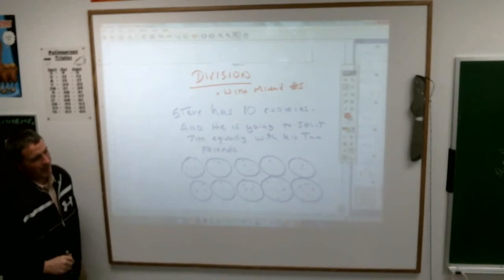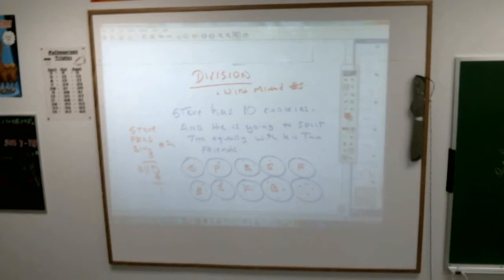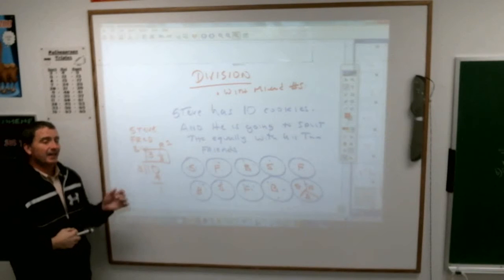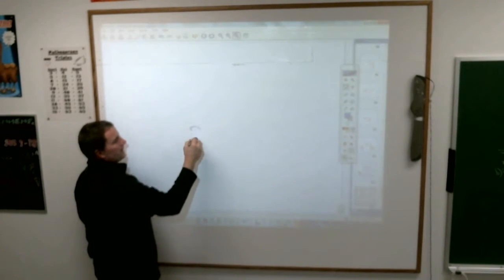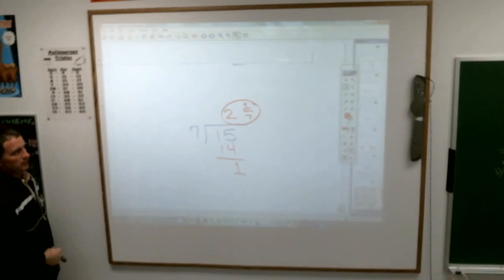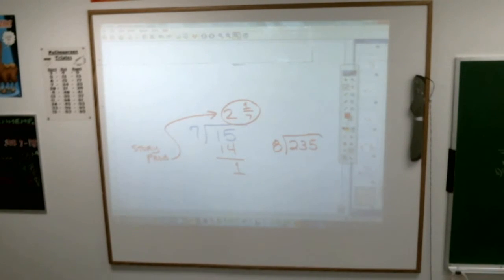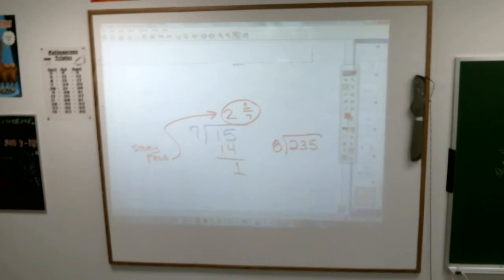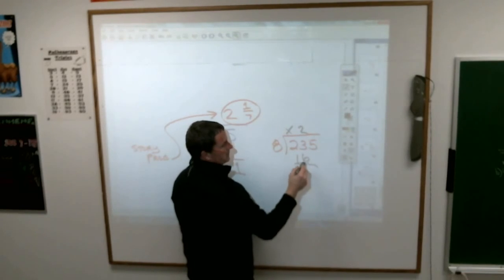5 Division with mixed numbers 40